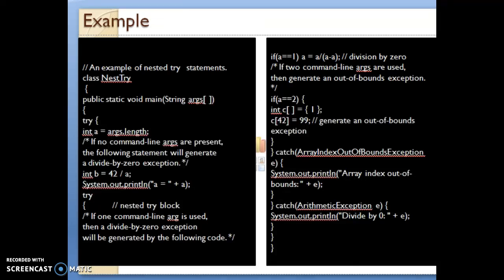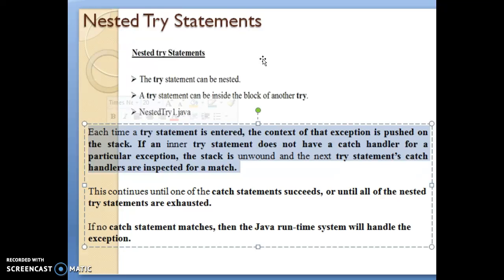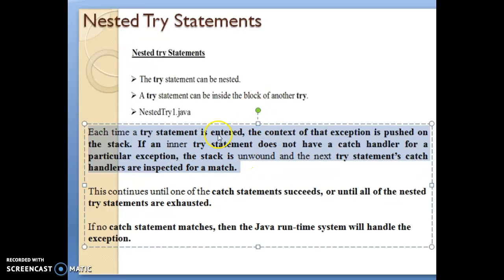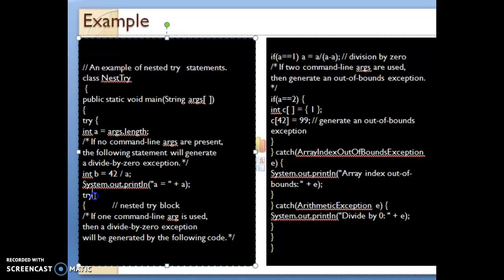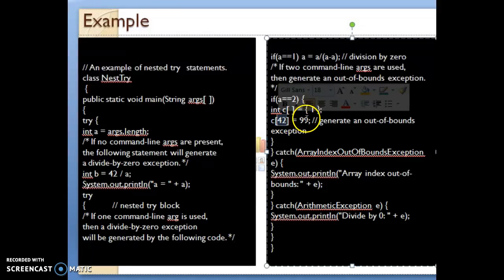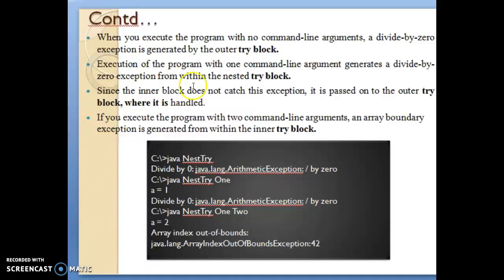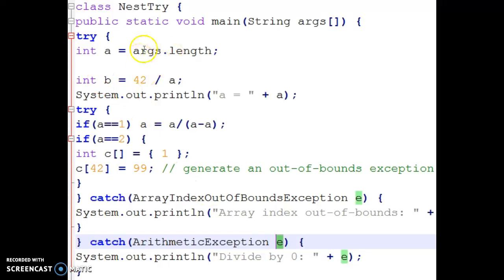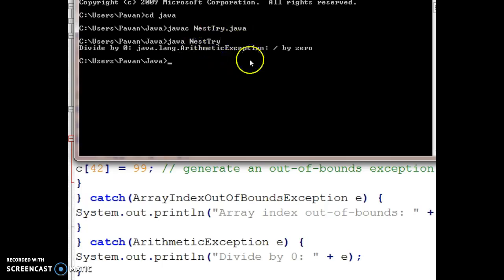Nested try Statement in Exception Handling